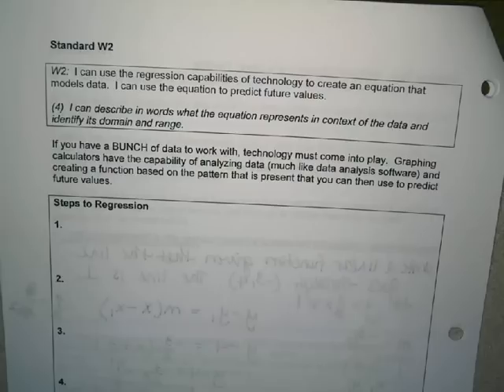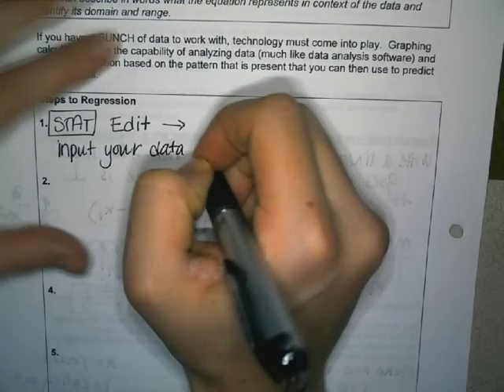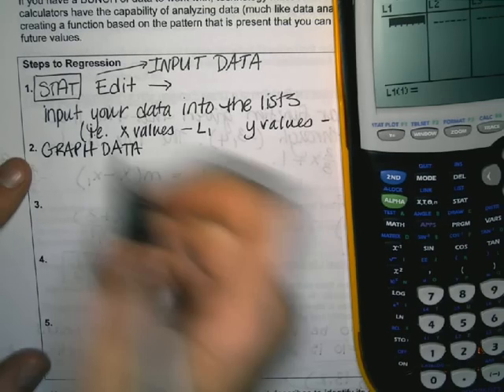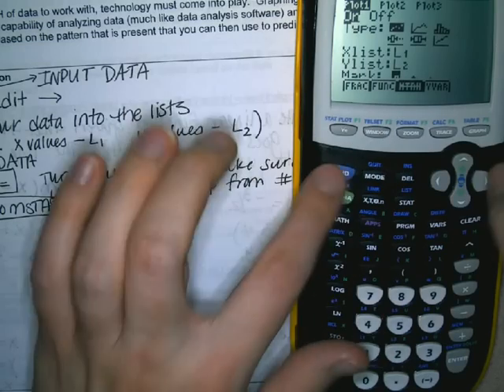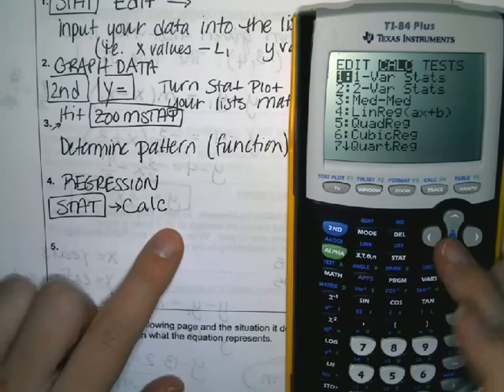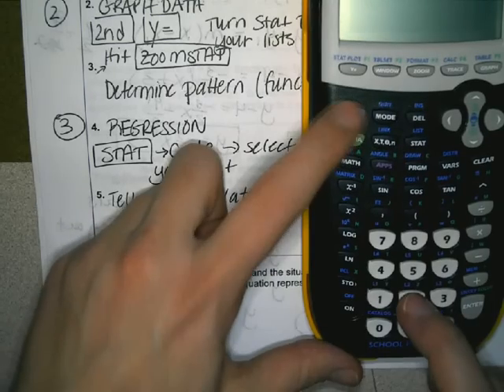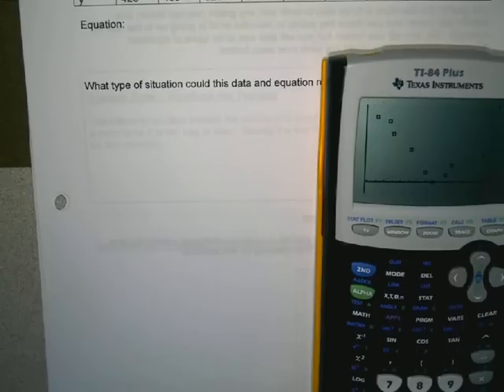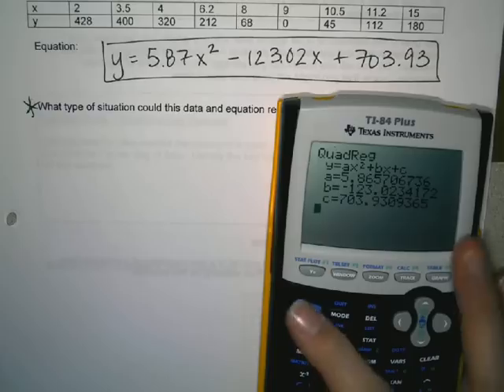W2 Unit1 honorsalgebraII